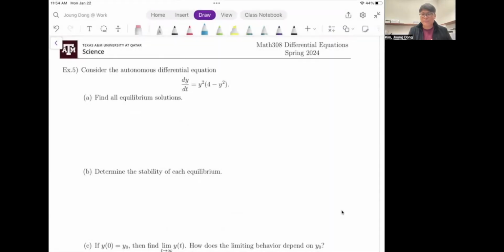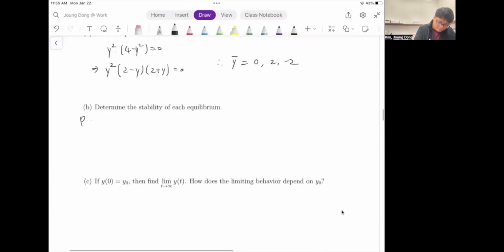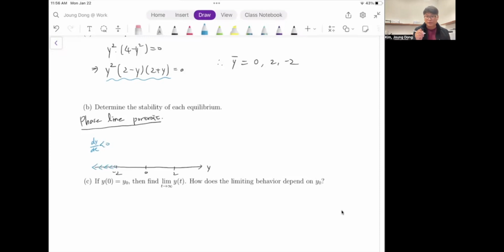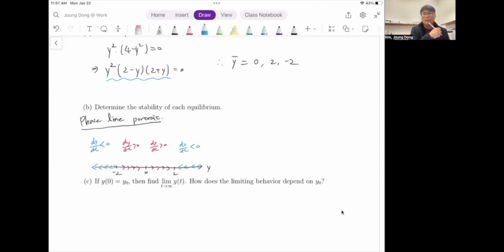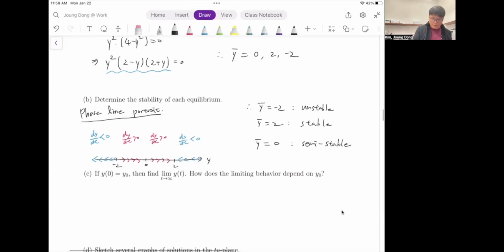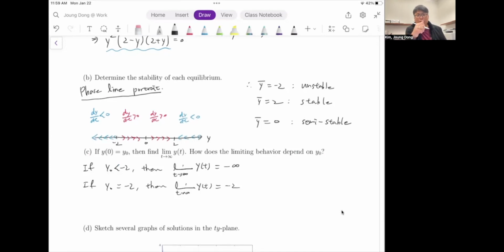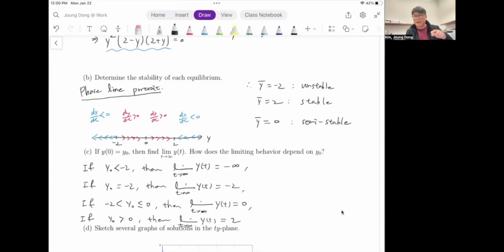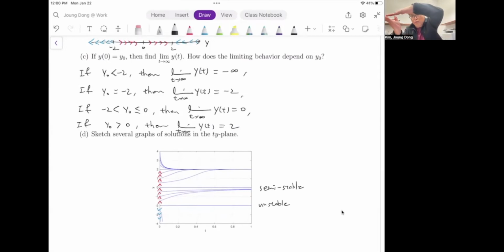Math308 Differential Equations - Autonomous Ex5